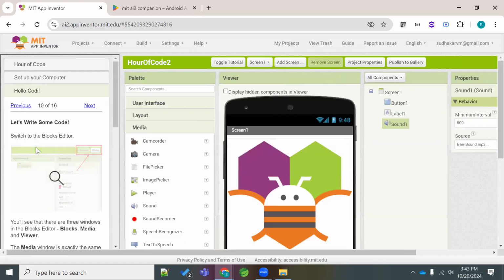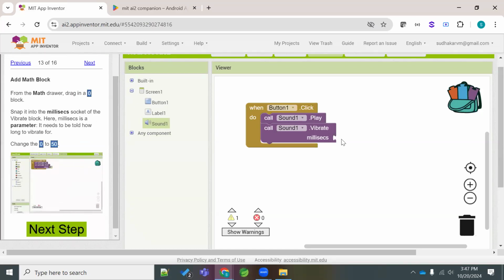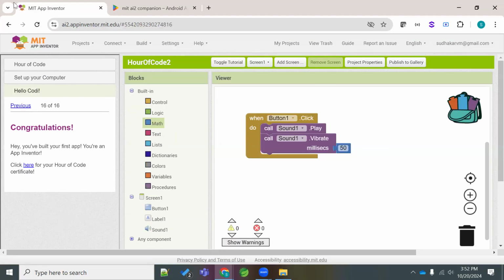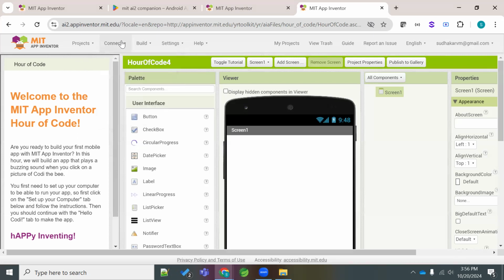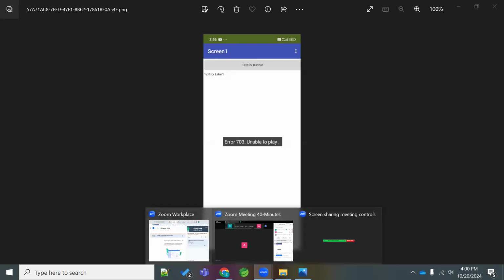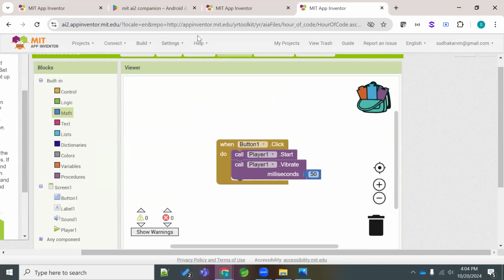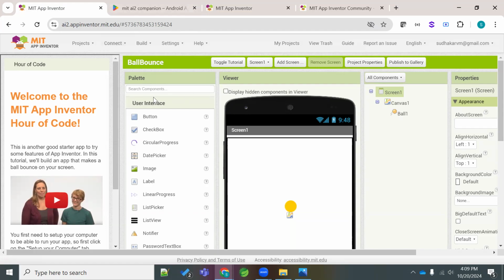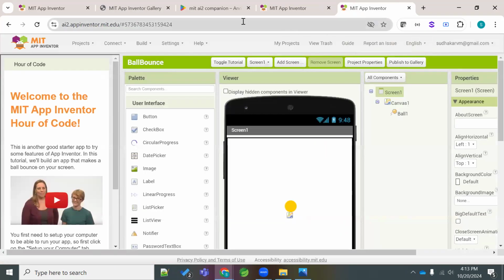No code app development by MIT App Inventor Session -1 - Part 2